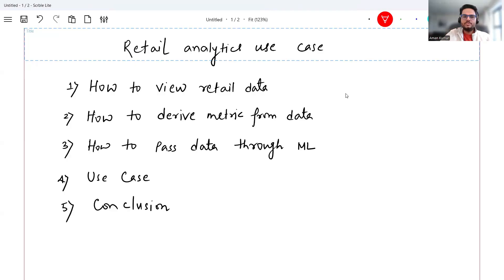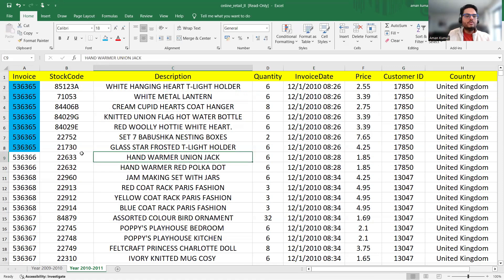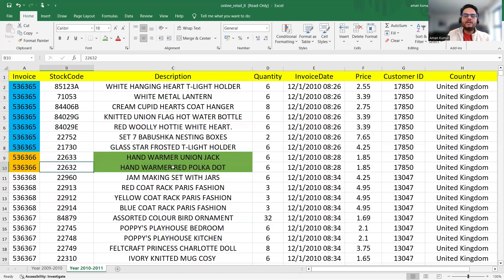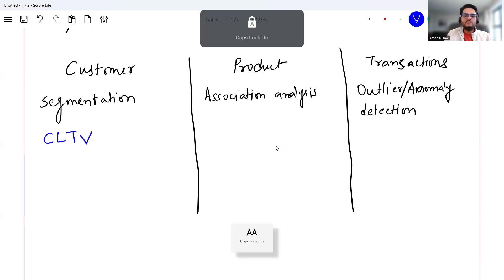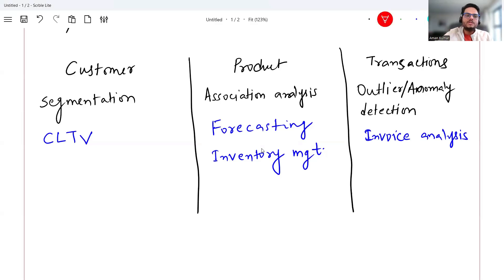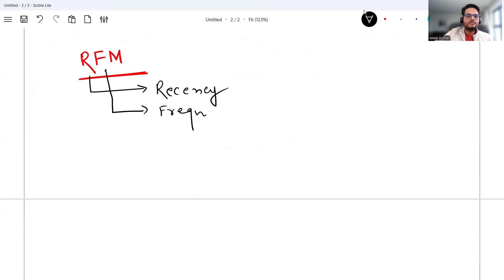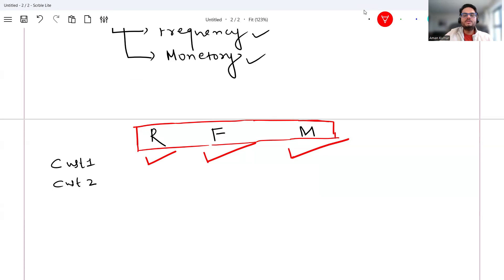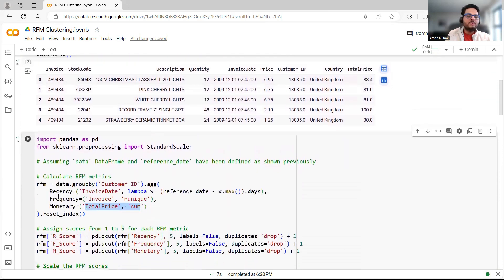Retail analytics use case | Retail analytics case study | Retail analytics dashboard